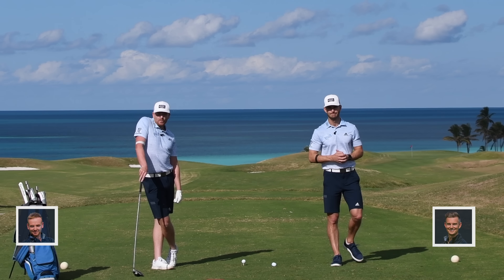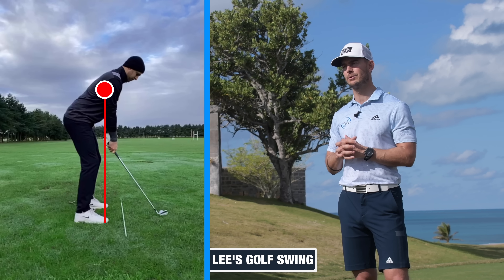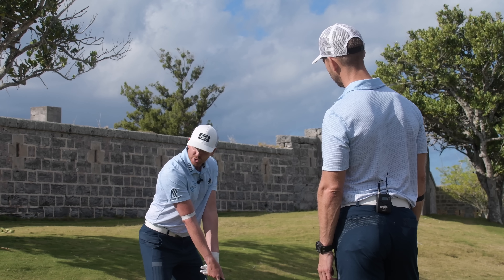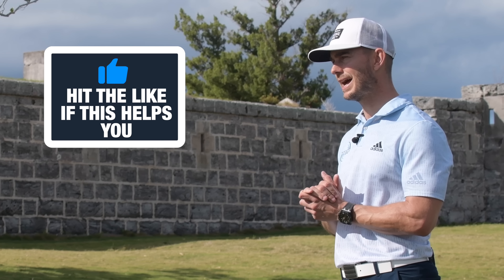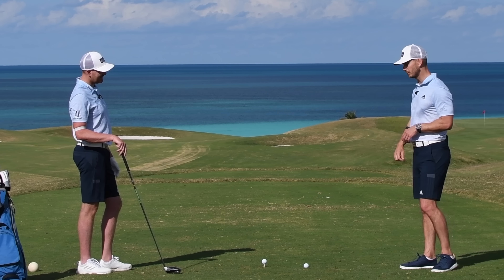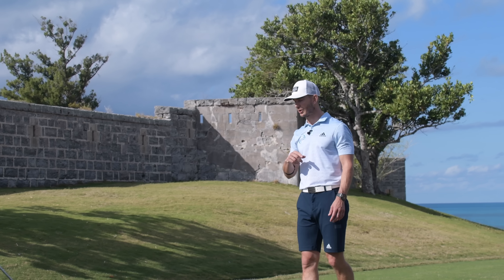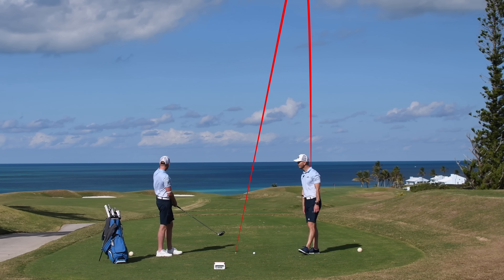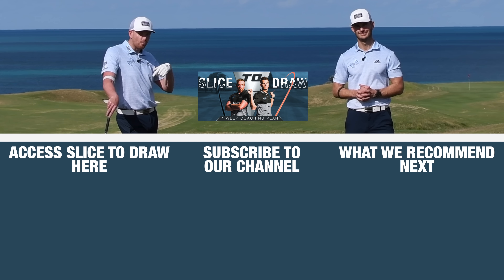How I Fixed Lee's SLICE In Just 5 SHOTS! | 2 Simple Golf Swing Changes | ME AND MY GOLF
Check out our exclusive Golf Schools by clicking here🏌️⛳ How I Fixed Lee's Slice In Just 5 SHOTS! | 2 Simple Golf Swing Changes - In this weeks video I share with you an incredible golf lesson I recently had with one of my students! I gave Lee 2 Simple Golf swing changes which eradicated his slice in just 5 shots! A lesson I just had to share with you guys!

All Adidas Products here➡️